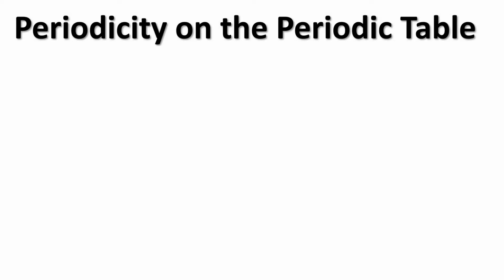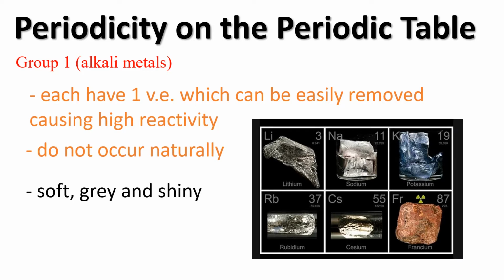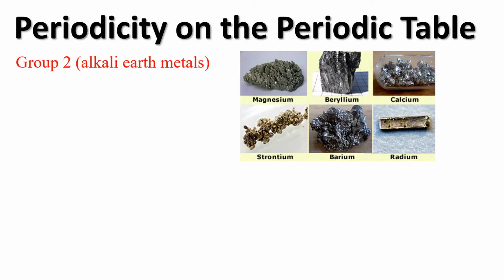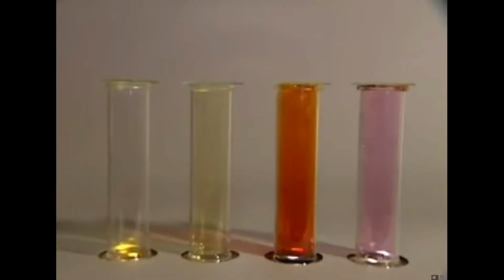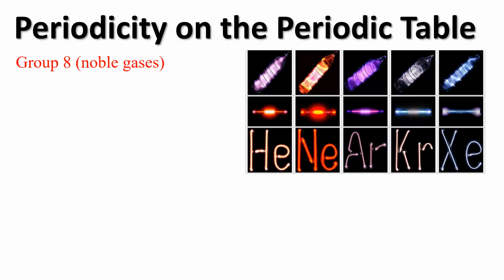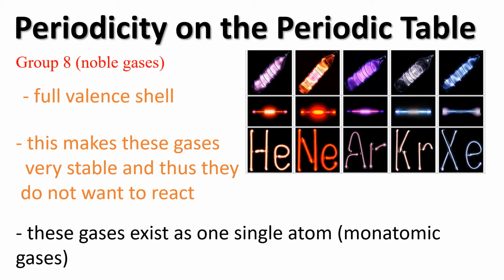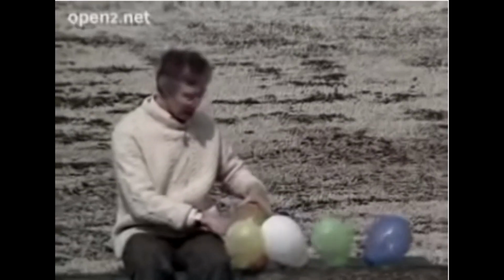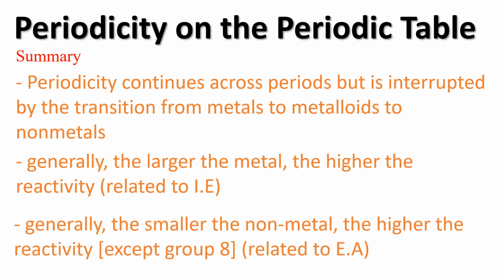What is Periodicity and How Did it Shape the Creation of the Periodic Table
Periodicity is investigated